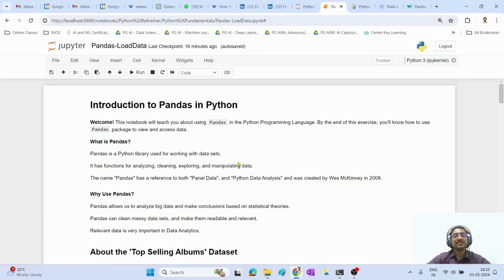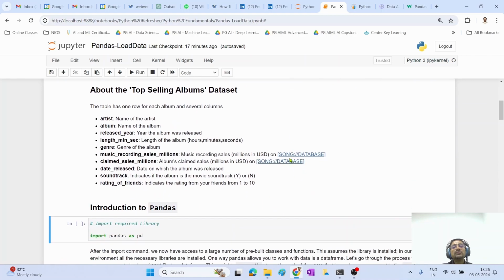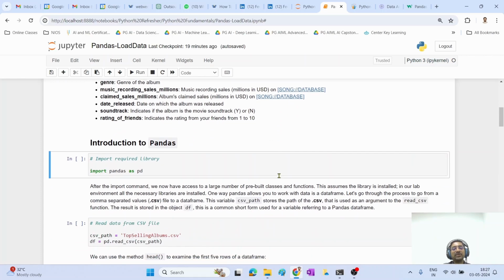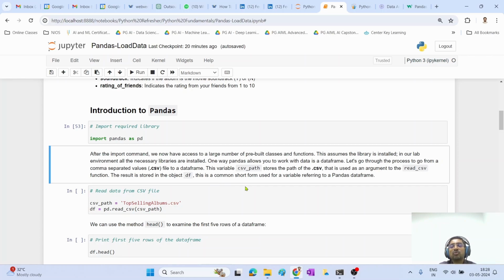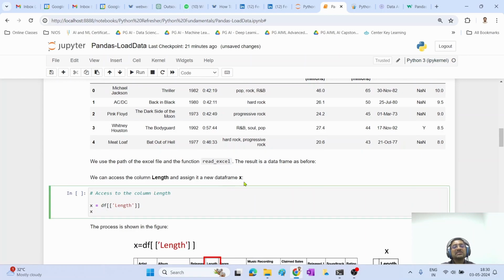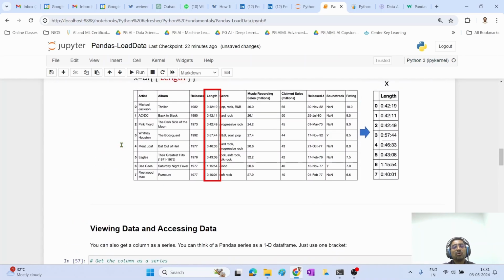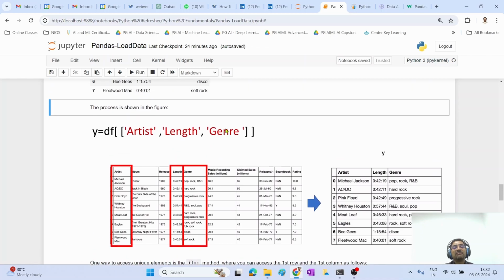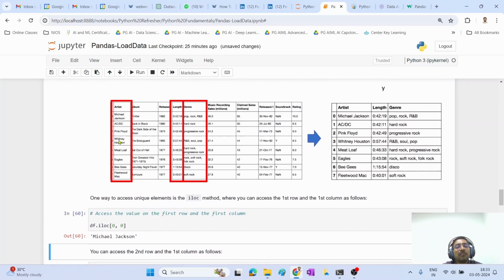Introduction to Pandas in Python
"Introduction to Pandas in Python" is part of the AI Coaching Program. In this video, Venkateswaran Mahadeva (Venky), the Founder of InsightsAI explains about Pandas, which is a powerful opensource Python library used for working with datasets. It has functions for analyzing, cleaning, exploring and manipulating data. The file 'TopSellingAlbums.csv' is used in this tutorial to perform efficient operations on this data. Learn more about this AI coaching program